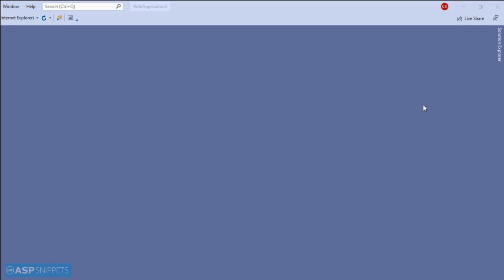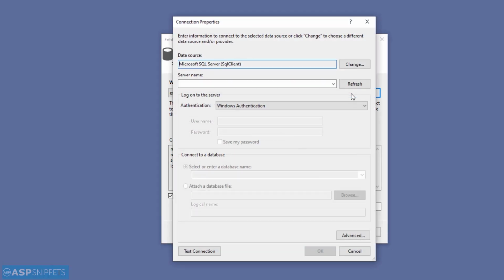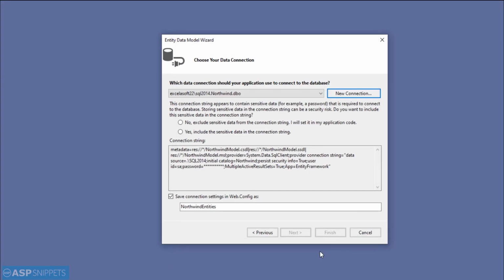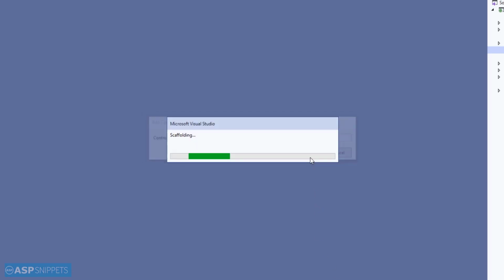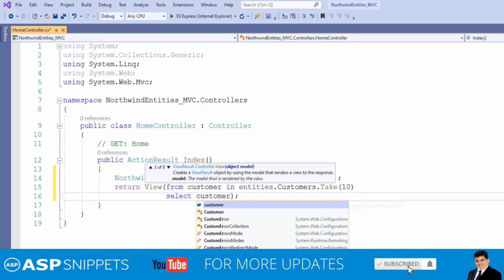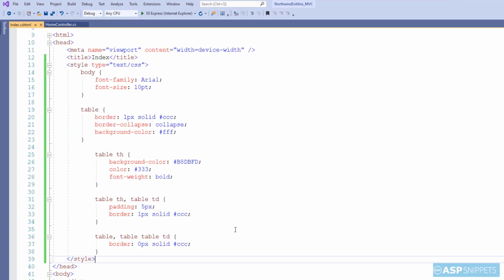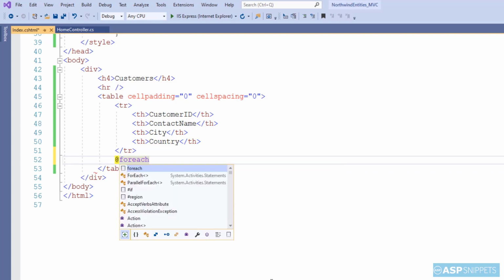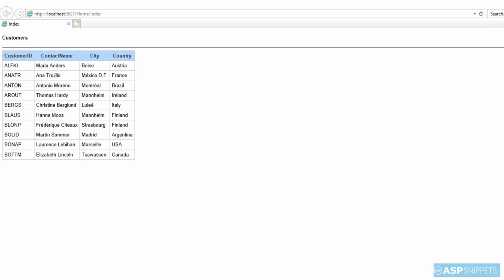ASP.Net MVC: Database Connection Tutorial with example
Here Mudassar Ahmed Khan has explained a simple tutorial , how connect the ASP.Net MVC application with database using Entity Framework.

This article will explain how to configure Entity Framework and connect to SQL Server database and finally the fetched data is displayed in View.